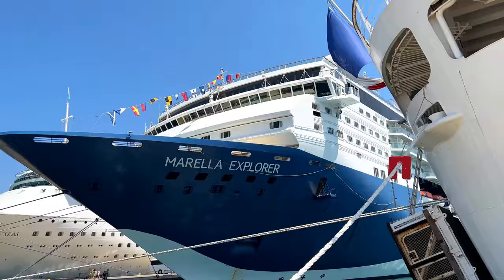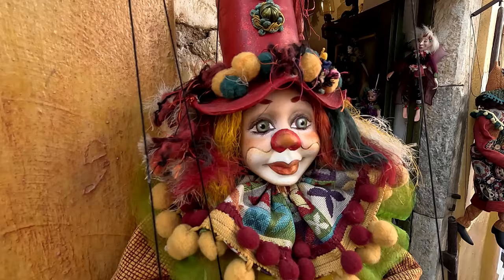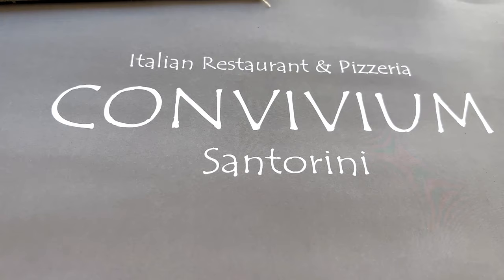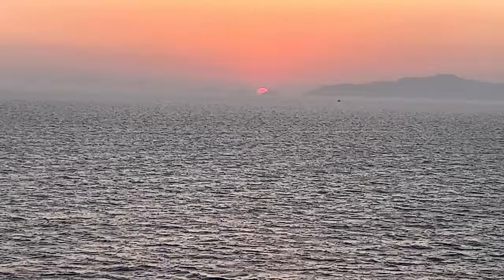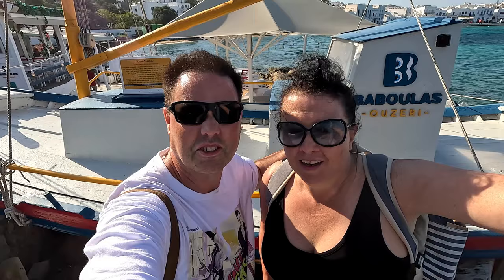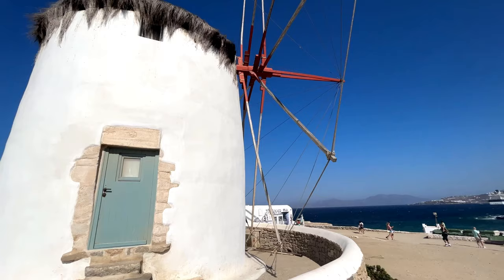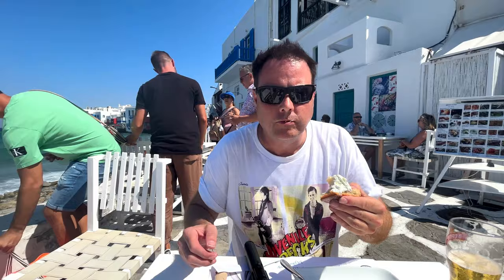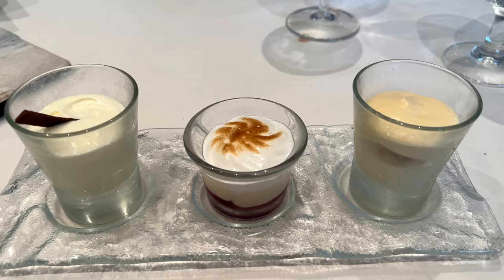Marella Explorer Cruise Diaries Pt 2 - Santorini and Mykonos Vlog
We've just spent an amazing week on the beautiful Marella Explorer on the Iconic Islands Cruise and absolutely loved it.

Although our first time on the Marella Explorer, we've actually holidayed on it before when it was the Celebrity Galaxy - the ship made famous in TV's, The Cruise with Jane MacDonald.

The Marella Explorer is one of five cruise ships in the Marella Cruises Fleet, the others being, The Marella Explorer 2, The Marella Discovery, The Marella Discovery 2 and the Marella Voyager.

If you have been watching our channel for a while, you may know that Rach used to work on the cruise ships many years ago as a production dancer and then as a choreographer.

One of Rach's ships that she worked on for a good while was the Celebrity Century, the sister ship of the Celebrity Galaxy, which is what the Marella Explorer now is.

If you like cruise ship diaries, beautiful locations, Greece, the Mediterranean and anything cruise ship related, then this is the video for you. Over the next few weeks, we will be releasing our cruise ship diaries for the week, focusing on 2 days at a time.

In this Marella Explorer Cruise Ship Diary, it's days 3 and 4 and we visit the beautiful Greek islands of Santorini and Mykonos.

In this Santorini and Mykonos vlog, we start the day in Santorini by visiting the famous blue domed churches in Oia, we then head off to the highest point on Santorini, before exploring the beautiful town of Fira.

The end of the day, we're back onboard the Marella Explorer where we take in the show, eat some lovely food and drink lots of fine wine and beer.

The next day sees us in the beautiful white washed streets of Mykonos Town, where we spend the whole day exploring Mykonos Town.

We look at the famous Mykonos windmills, have some food in Little Venice, made famous by Shirley Valentine and explore the beautiful town.

If you like Greece vlogs or Greek Island vlogs, then this Santorini vlog and Mykonos vlog is for you.

At the end of the day, we end up back onboard the ship for another evening's entertainment.

This Marella Explorer Vlog, or Marella Cruises vlog is the second in our Iconic Greek Islands vlog.

Be sure to check out last week's cruise ship vlog, where we travel to the ship and become familiar with it and be sure to check out the following 3 week's Marella cruise ship vlogs.

⭐ EQUIPMENT & SOFTWARE WE USE:

Cameras: iPhone 11, iPhone 12 and GoPro 11 Hero
Video Editing Software: Vegas Pro 20
Sound Editing Software: Vegas Pro 20, Sound Forge 15